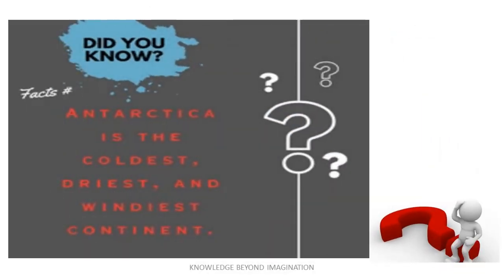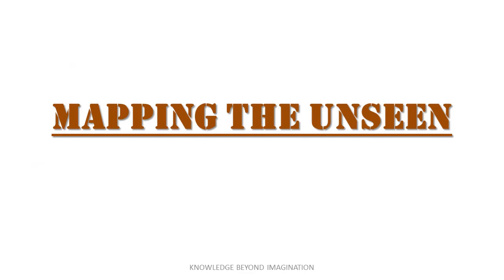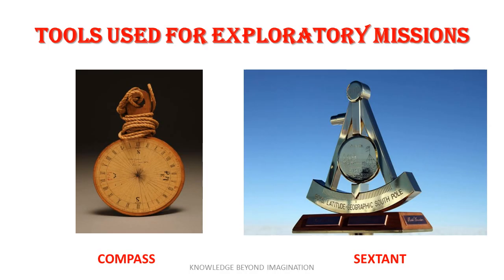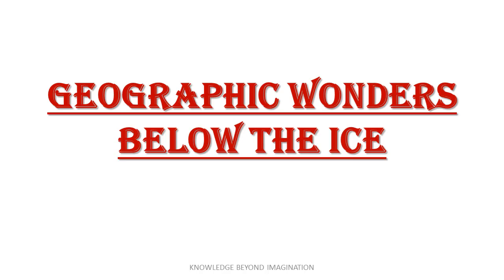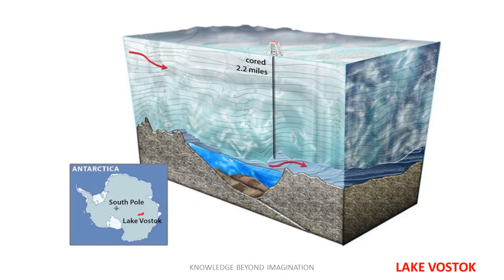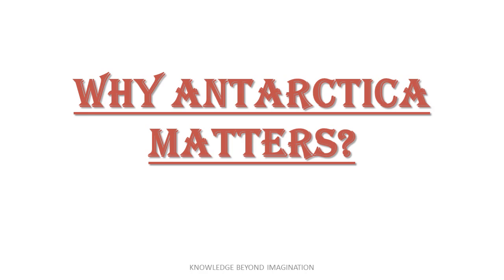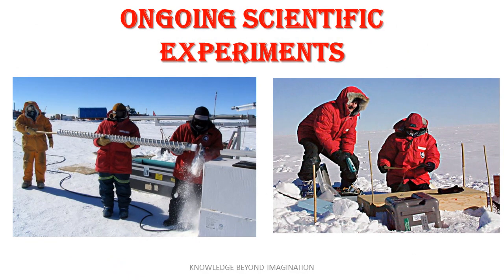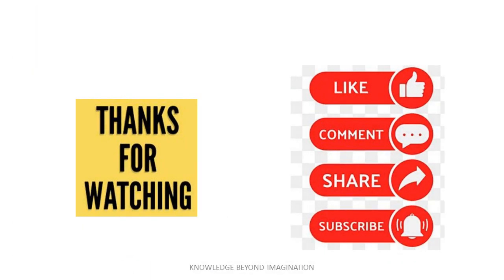UNVEILING THE FROZEN FRONTIER: ANTARCTICA'S GEOGRAPHY EXPLORED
This exciting video explores the breathtaking landscapes, unique wildlife, and scientific research of Antarctica. Viewers will discover the continent's stunning ice formations, diverse ecosystems, and the challenges faced by researchers in this extreme environment. Join us for captivating visuals and insightful commentary that highlight the importance of preserving this pristine wilderness.